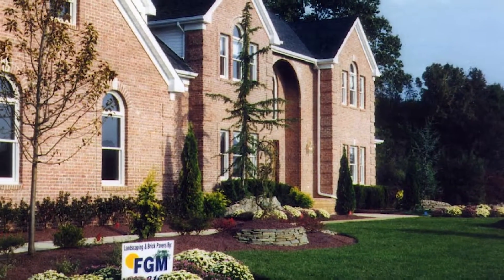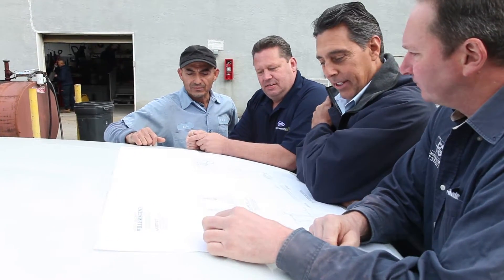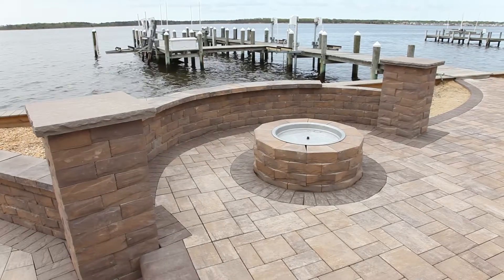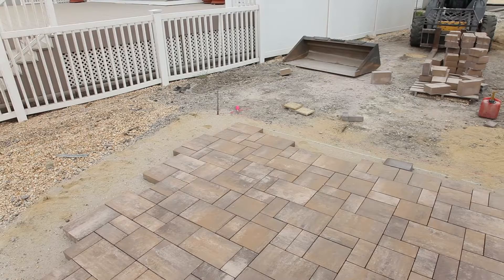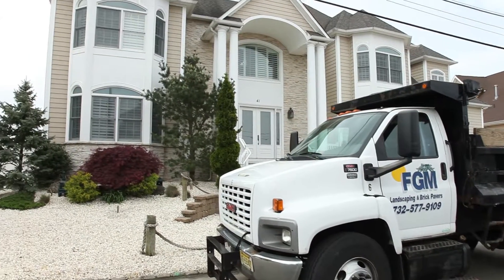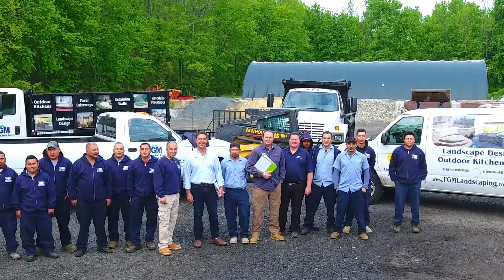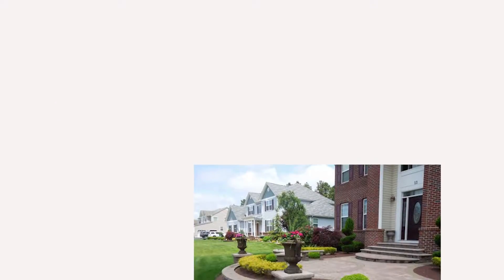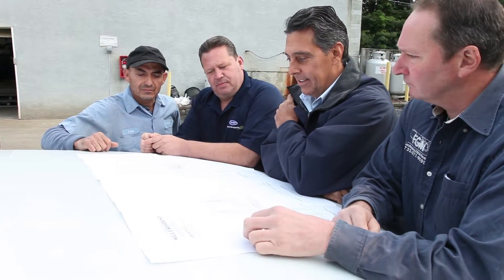Experienced Landscape Company Seaside Heights NJ Landscape Company Seaside Heights NJ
- Looking for an experienced landscape Company in Seaside Heights NJ? FGM Landscaping & Brick Pavers is a landscape Company ready to provide you with quality landscaping at affordable prices in Seaside Heights NJ.

FGM Landscaping & Brick Pavers, serving Seaside Heights NJ, creates beautiful landscaping and hardscaping designs for your home as a landscaping contractor. FGM Landscaping & Brick Pavers specializes in landscape design and installation services and is experienced in providing homeowners with lavish patios, featuring outdoor kitchens, hot tubs and fire pits. With 30 years of experience, FGM Landscaping & Brick Pavers will take care of all your landscaping and hardscaping needs. Contact the company today to discuss your project with its experienced team.